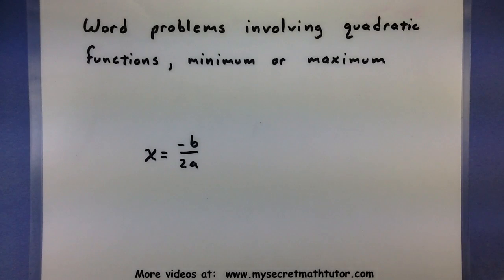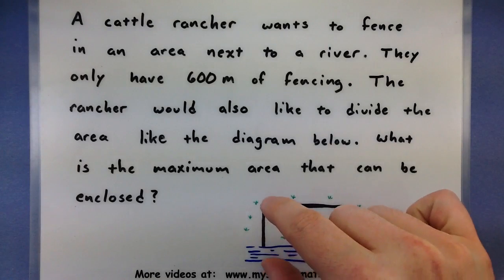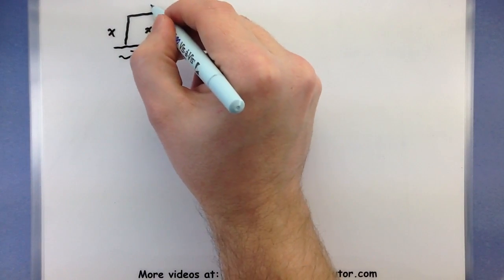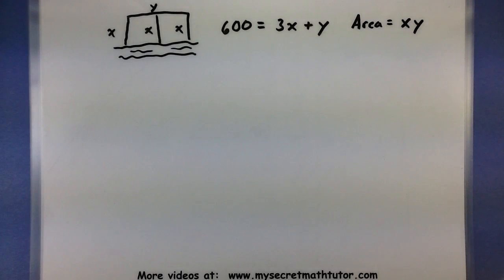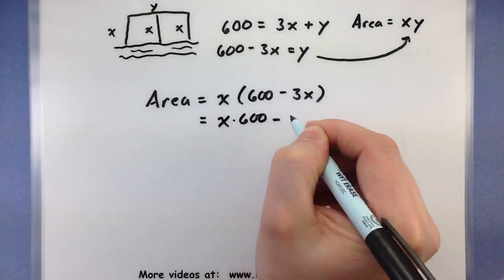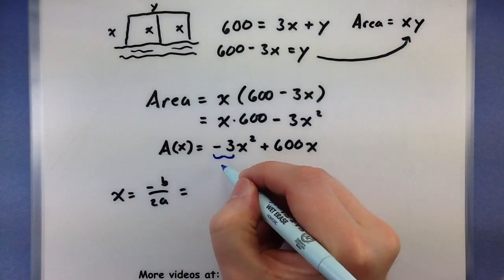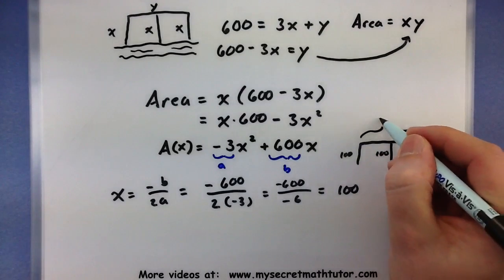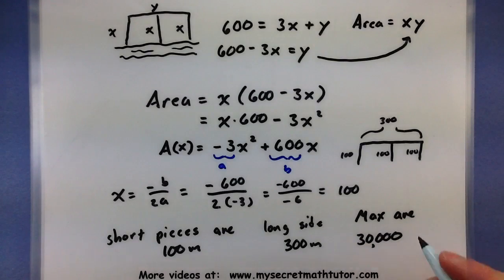Pre-Calculus - Quadratic word problem involving maximums or minimums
To find the maximum or minimum value of a quadratic function, remember to use the formula x = -b/2a.  This will be able to quickly find where the max or min is located.  By plugging this value into the function you can then find what the max or min value is.